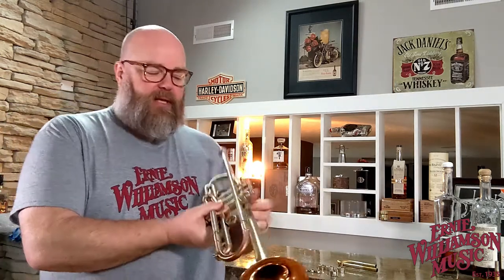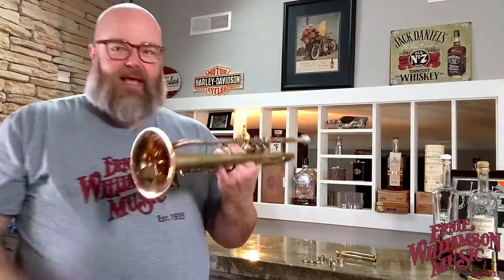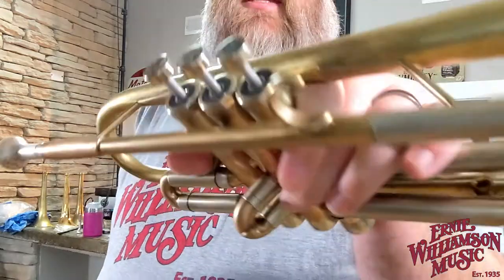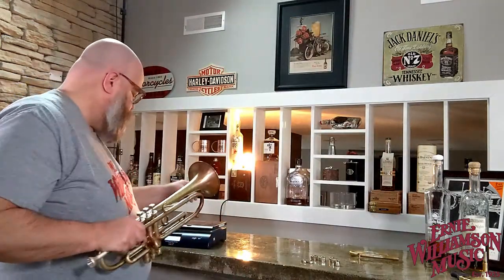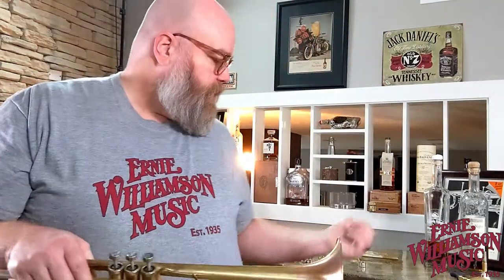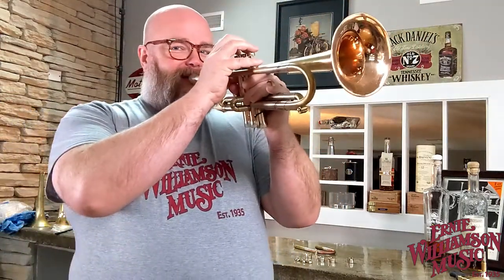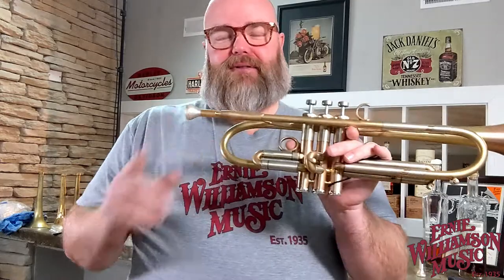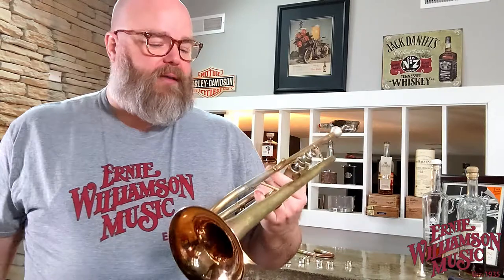Lotus Universal Bb Trumpet: 130mm Yellow Brass Stem with Phosphor Bronze Flare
Quick Update:
1. We renamed our company Ernie Williamson Music.

BELL
Shape:  Medium-Narrow Taper
Final Diameter: 130mm (5.12")
​Stem:  Yellow Brass
Flare:  Phosphor Bronze
This bell is very easy to play, on account of its fairly narrow taper. The brass bell-stem gives the sound a traditional tone-color palate, while the phosphor bronze flare sprinkles fairy-dust on everything; enriching the your tone at every volume.
The final flare diameter is also slightly oversized compared to common trumpets, which further helps give the sound more core and a wider projection.

Leadpipe Receiver: Lightweight, Machined in Bronze
Leadpipe: Lightweight, Machined in Brass, 0.6mm (.024") wall thickness
This leadpipe stabilizes note targets and enriches your sound with a transparency that adds
MORE of whatever you give it.

TUNING SLIDES
Available with 3 Slide Options:
Yellow Brass
Phosphor Bronze
Nickel Silver
The tuning slide material greatly affects the sound and feel of the horn.

Keep your favorite, and/or
purchase additional slides, if you find them useful as well.

VALVE CAPS
Can Ship with multiple options:
Top Caps:
Light
Heavy
Bottom Caps
Light
Medium
Heavy Cap for 3rd valve
Keep your favorite Top & Bottom Caps, and/or purchase
additional caps, if you find them useful as well.